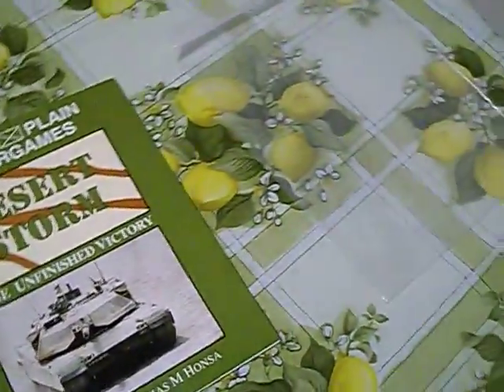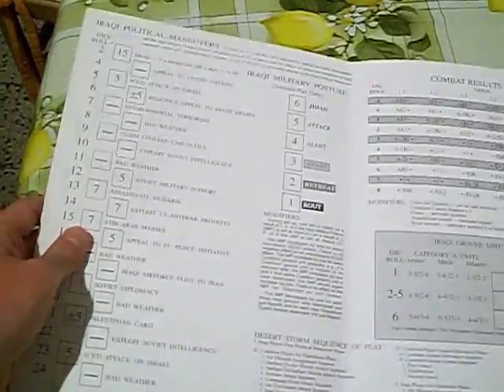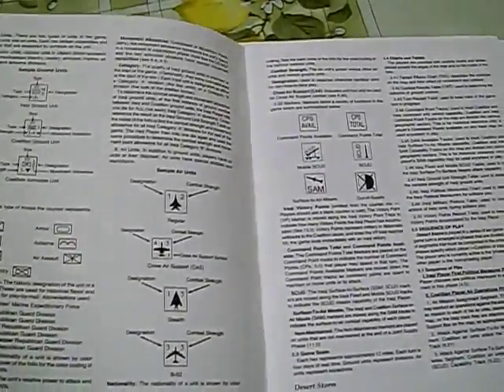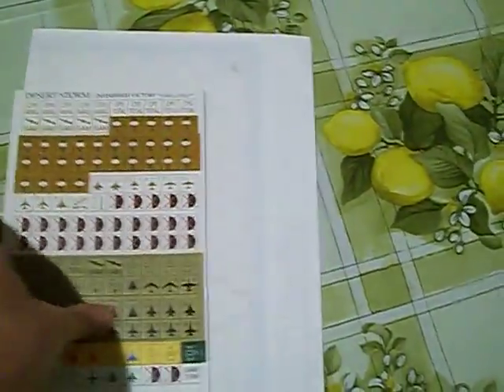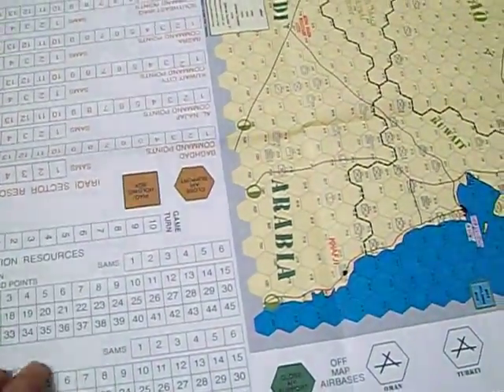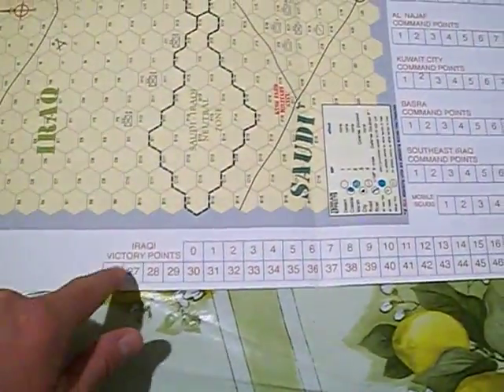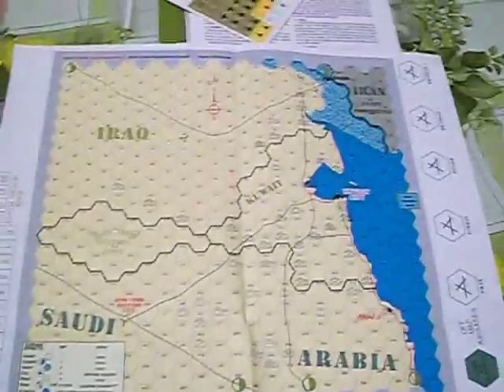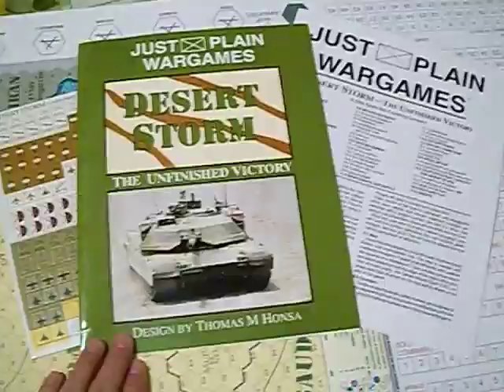Desert Storm - The unfinished victory / Unboxing + Review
Review of an old boardgame about the Gulf war.
Main website to get it till copies run out: PacificRimpublishing.com
For the users of boardgamegeek.